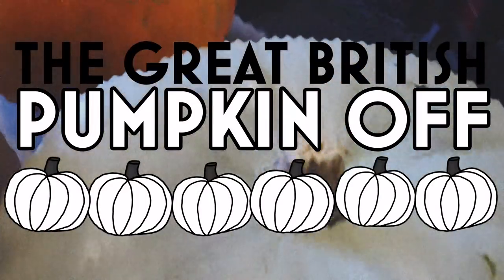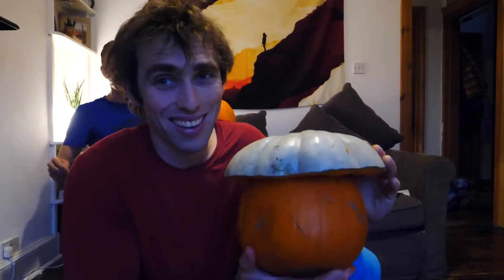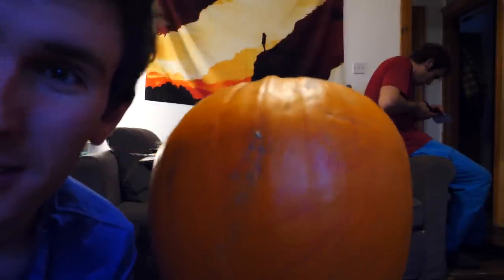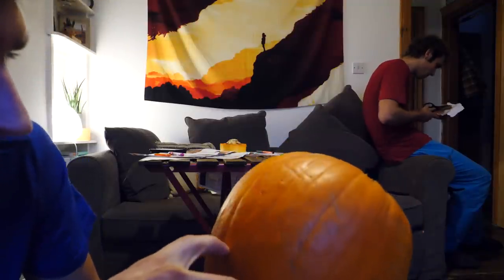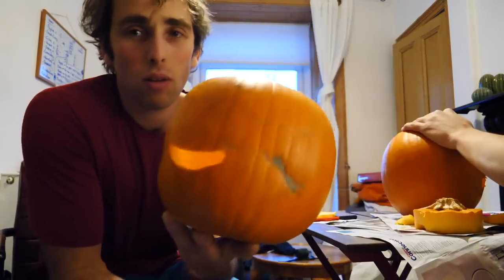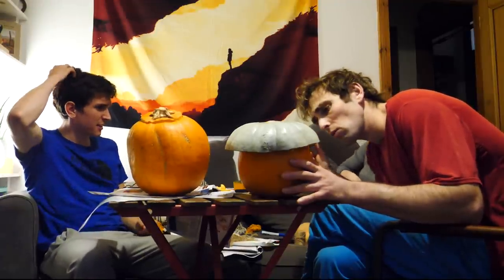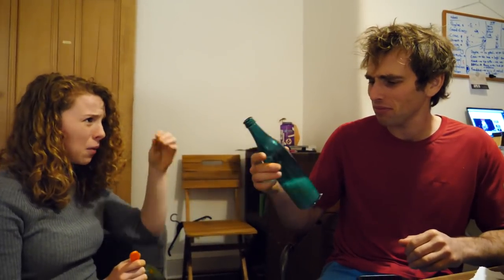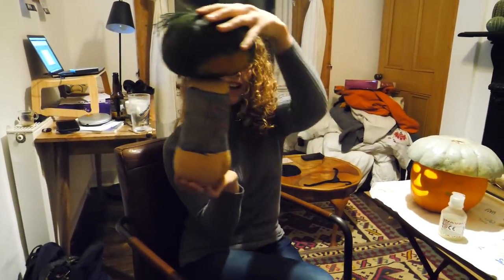One of the SCARIEST climbs in the world 👻 | Halloween Climbing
This bridge hand crack might be one of the scariest climbs in the world. What makes climbing scary? Huge falls climbing? A scary free solo? Or are there really monsters under bridges...

How dangerous is climbing under a bridge? Very - especially when Robbie & Culann dress up for some special halloween climbing. That’s when this urban bridge cimb becomes the most dangerous climb in the world.

Happy Halloween from all of us! Like climbing videos about scary trad climbing, hard boulders, and training for climbing?

Follow Robbie Phillips, pro rock climber, and Culann O Brien on ridiculous climbing adventures. From van life and travelling from Yosemite to indoor climbing training in the climbing gym. All craic, no crap – just pure unadulterated climbing!

Great British Pumpkin Off 00:00
What's under the Bridge? 05:34
Who's your winner? 09:04